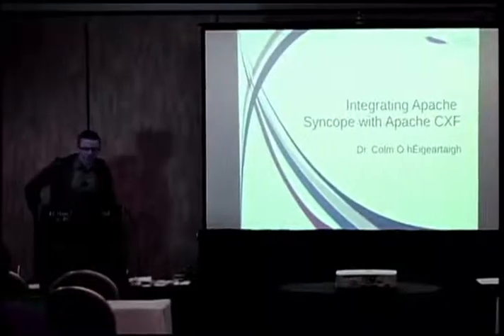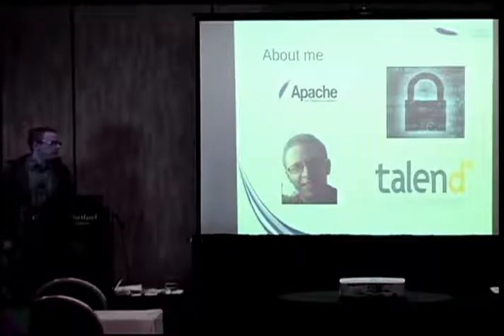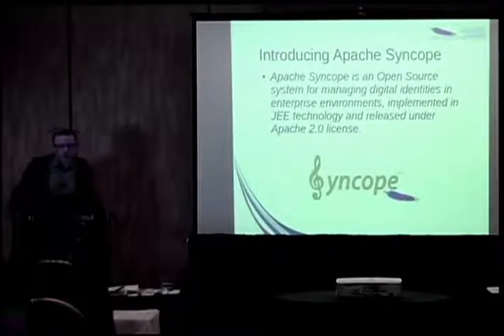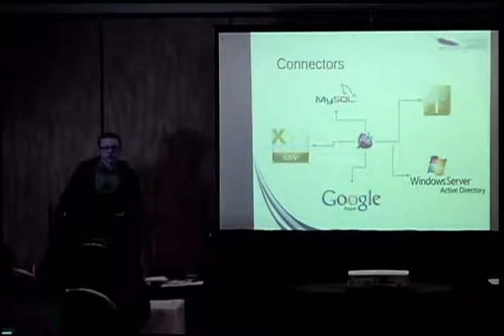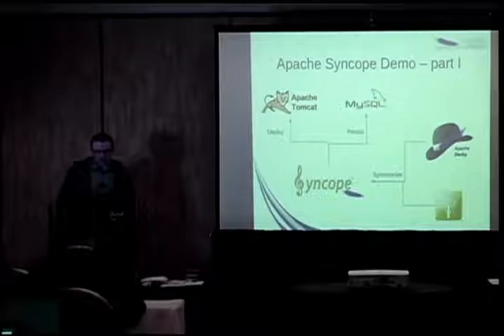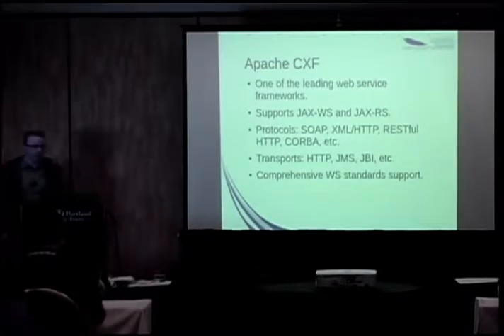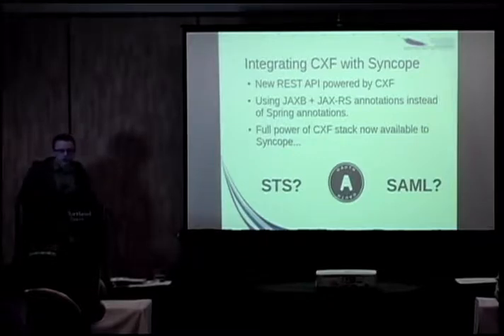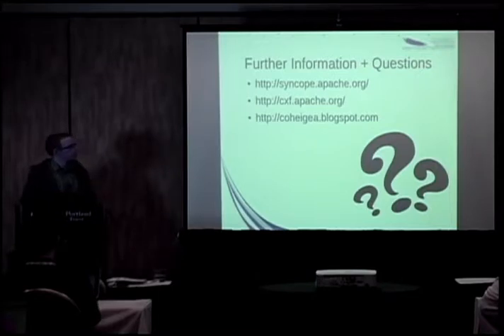Integrating Apache Syncope with Apache CXF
Colm O hEigeartaigh
ApacheCon NA 2013
Overture and Beginners